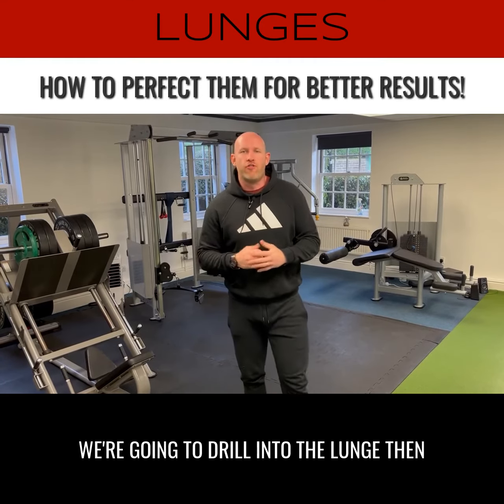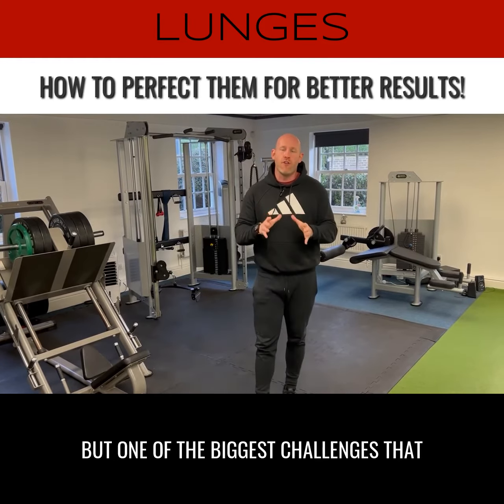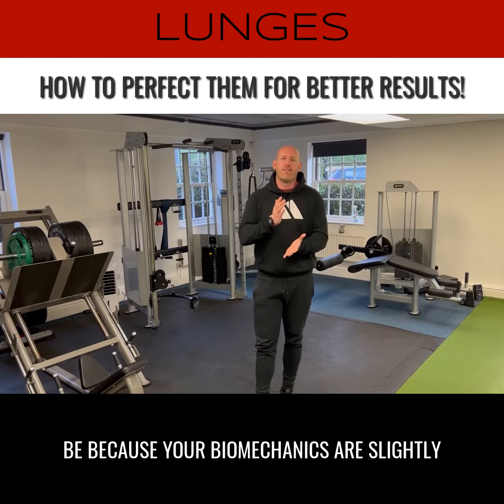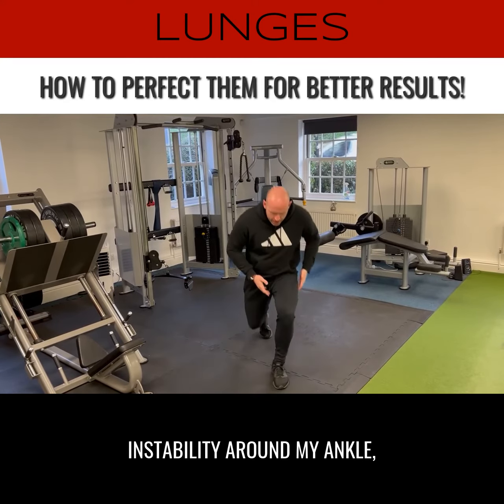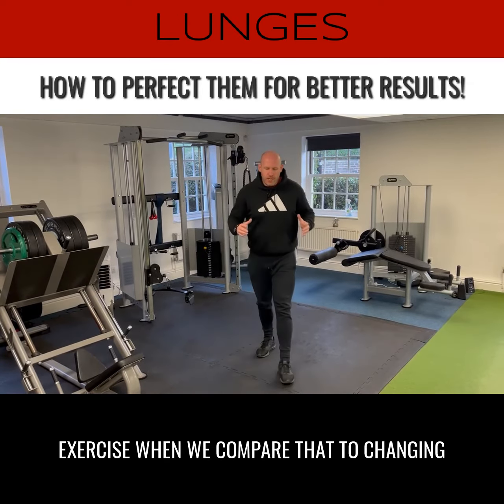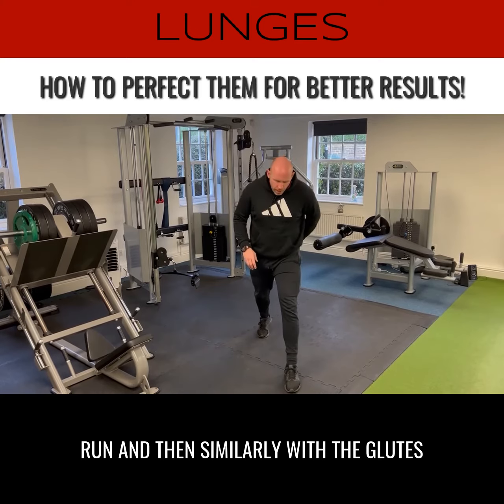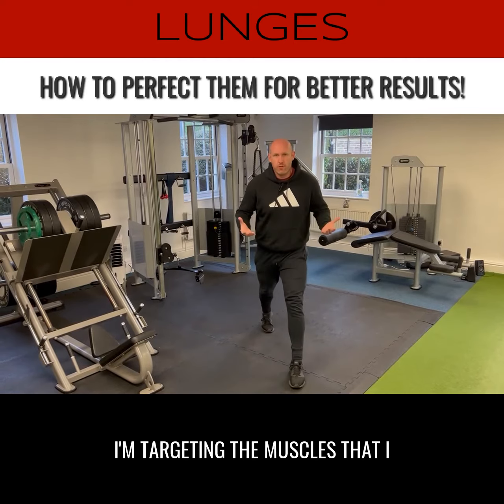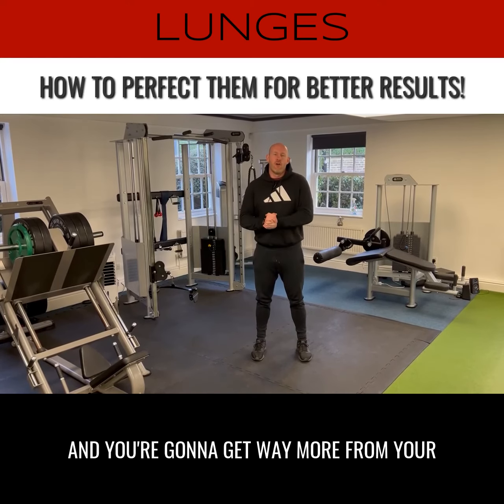How To Perfect Your Lunge!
💡 Exercise Spotlight - Lunges 💡

So when you lunge, do you feel unstable?

Or that you’re feeling it in your knees / not in the target muscle?

Well, it’s highly likely that your lunging using ‘tightrope’ and not ‘train track’ stance.

Let me cover this for you and should you how to take your lunges up a notch ☄️

Any Q’s hit the comment box below.

🔗link below for online coaching enquires!🔗